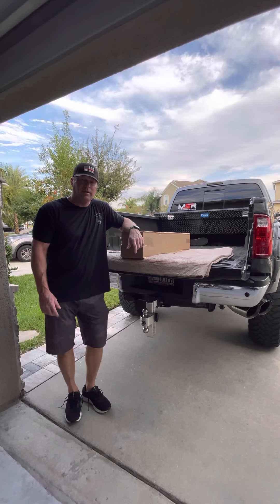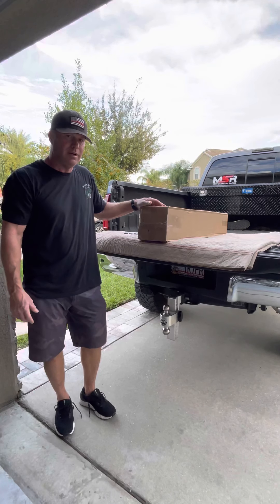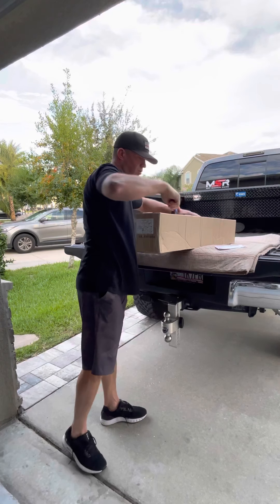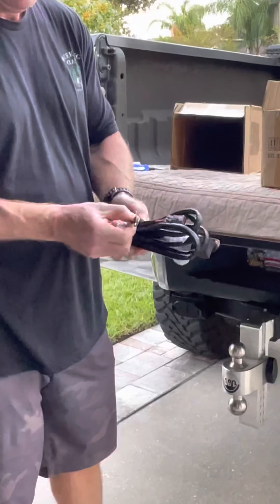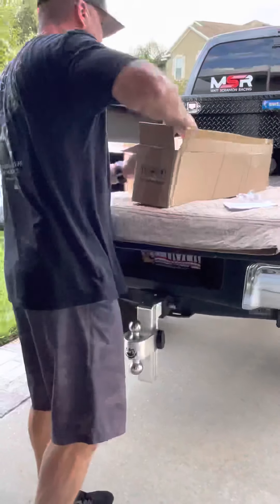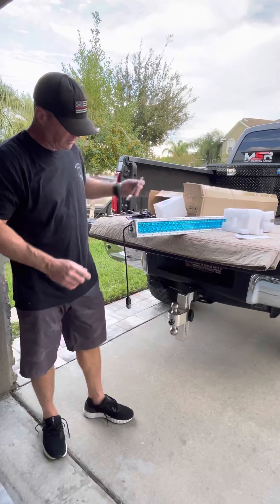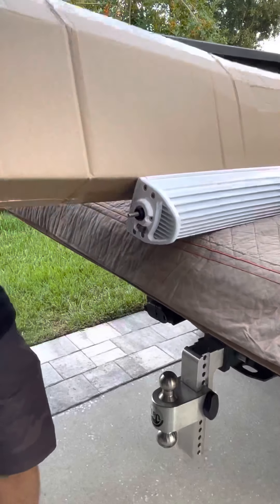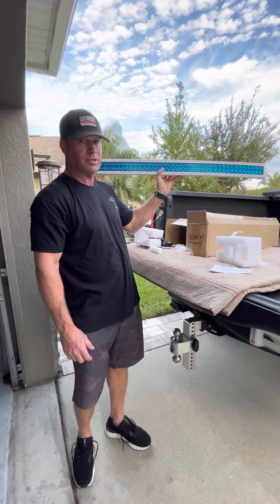Unboxing a Aurora 40” Marine Curved White LED Light Bar (part# 40-P4E4J) 34,240 Lumens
~34,200 lumens not BTU’s my bad~
Before I installed the Aurora 40” curved light bar part #‎ALO-M-C-40-P4E4J, I wanted to do a simple unboxing video to show what a $432.00 (shipped) light bar looks like. I placed the Amazon order at 3:00pm and was delivered the next day by 2:00pm. So far I am extremely impressed with everything. The wiring harness is made up very well. 40 amp relay with a 25 amp fuse. Light up switch. The only minor negative are the 2 studs which hold the mounts are not 100% stainless. All of the other fasteners are stainless.
I will post a follow up video of the light bar mounted on a SeaHunt Gamefish 27.